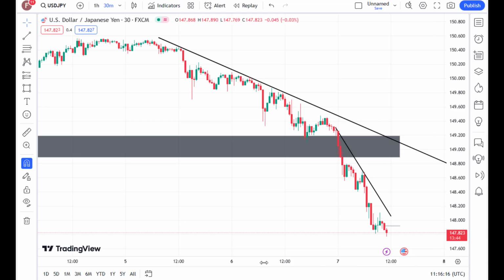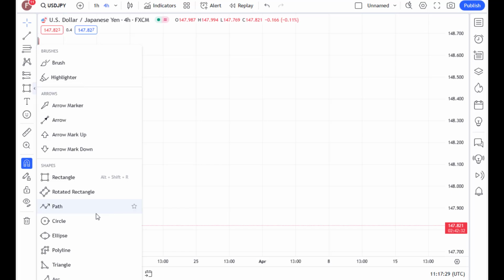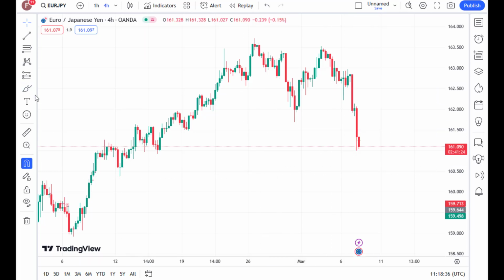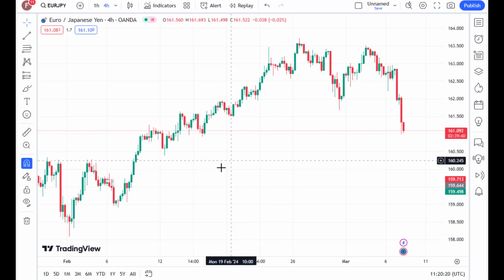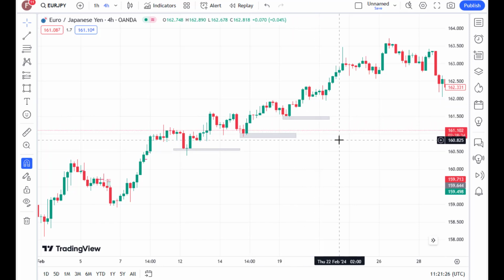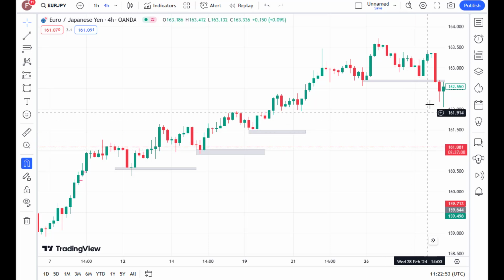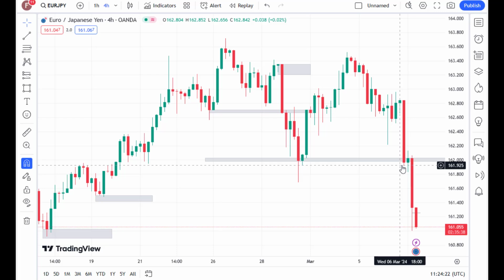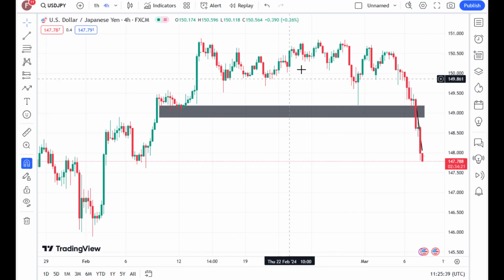HOW TO READ MARKET STRUCTURE LIKE PRO/EVERY DAY TRADER MUST WATCH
HOW TO READ MARKET STRUCUTURE LIKE PRO/EVERY DAY TRADER MUST  WATCH
Understanding when market stucture holds and when it changes is very vital for every trade whether a day, or swing trader